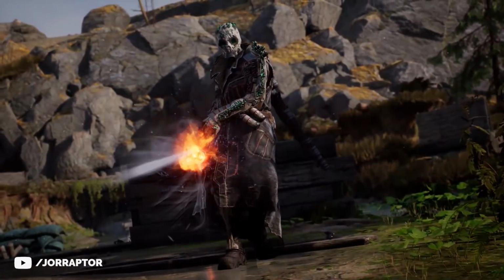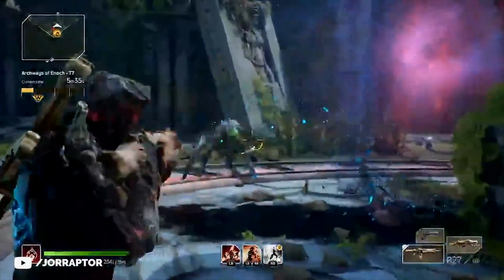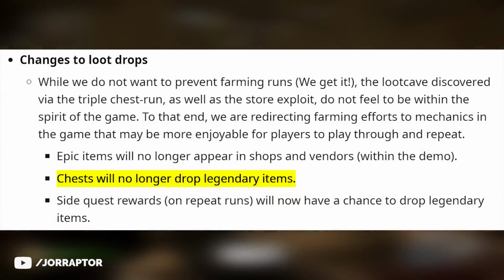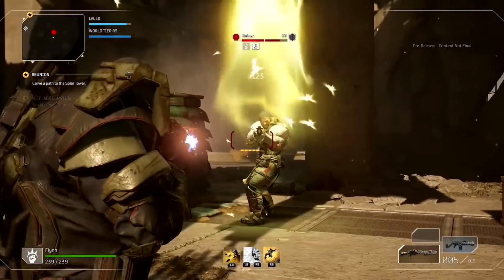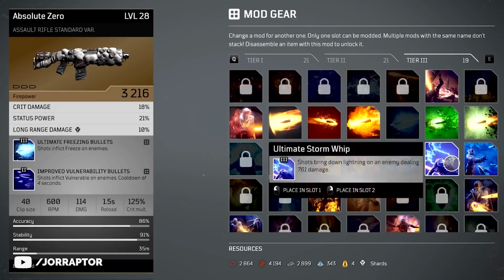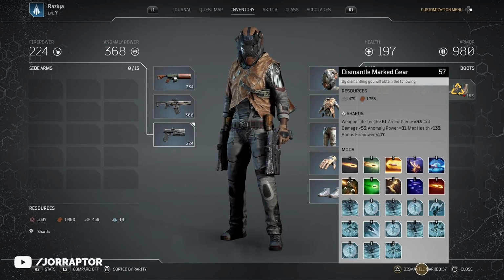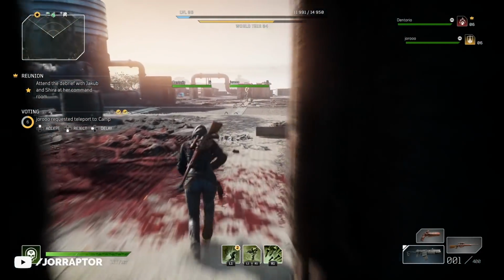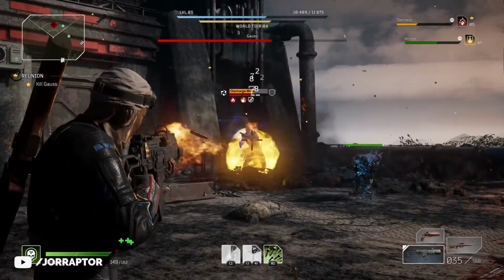How To Prepare For The Outriders Launch - Big Changes, Release Timing & More Important Info To Know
Outriders Gameplay is coming soon (Outriders PS5 Gameplay)

This video includes: outriders,jorraptor,outrider,outriders gameplay,outriders review,outriders release date,outriders news,outriders legendary farm,the outriders,outriders demo,jor raptor,jorraptor ac valhalla,out riders,outriders new gameplay,outriders ps5,joraptor,jorraptor outriders,outruders,ouriders,outirder,outriders classes,outriders crafting,outriders early access,outriders ps4,outriders technomancer,outirders,outriders legendary,outriders legendary weapons